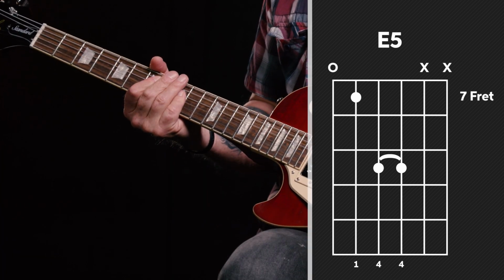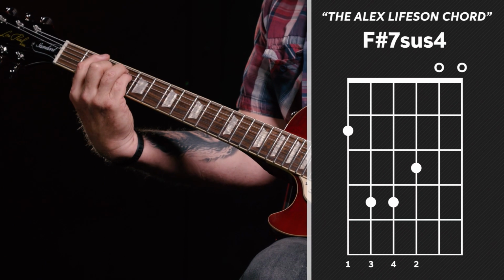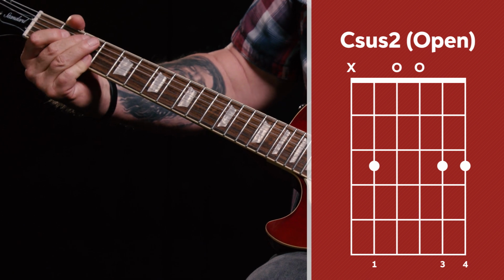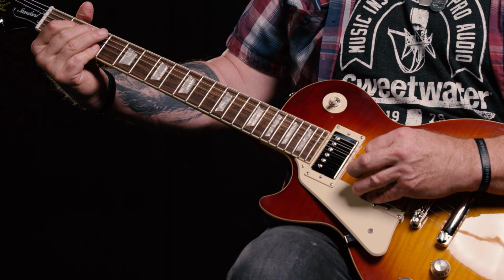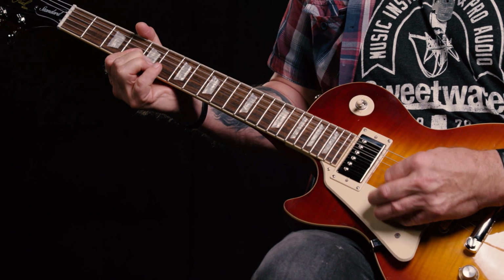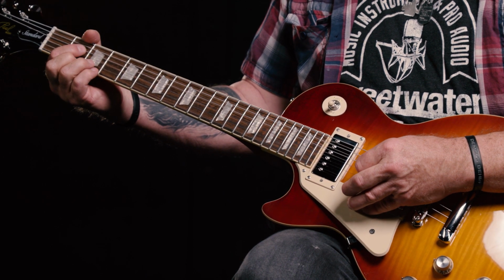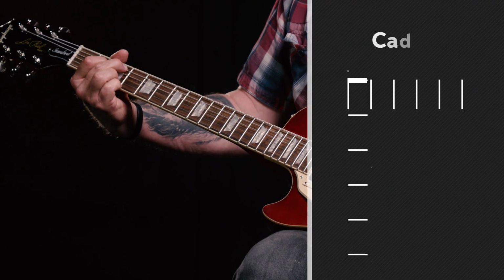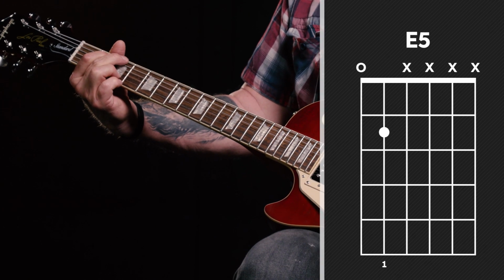Rush's Tom Sawyer | Guitar Lesson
If you're wondering what video gear we use, check it out

Join Sweetwater's Nick Bowcott as he shows you how to play Rush's Tom Sawyer — the right way!

After you watch, check out Sweetwater.com today for all your music instrument and pro audio needs!